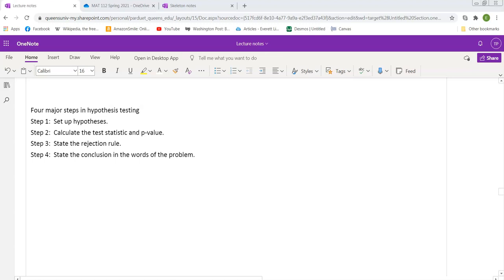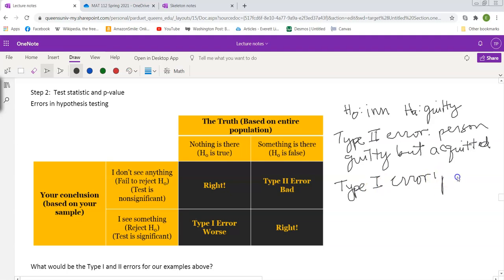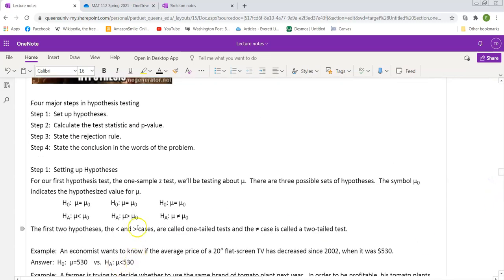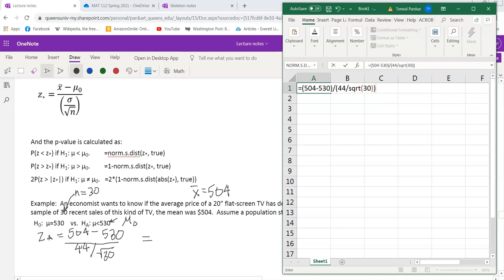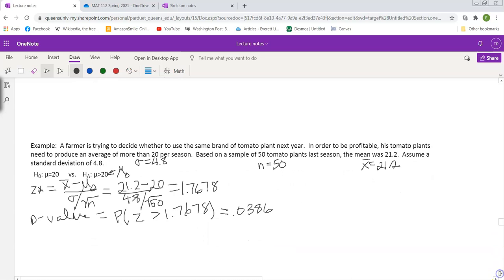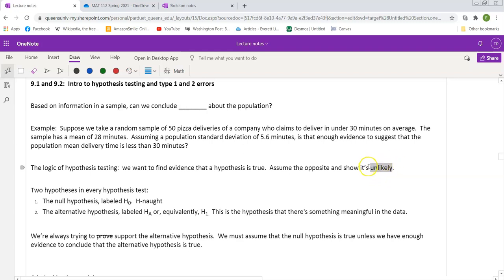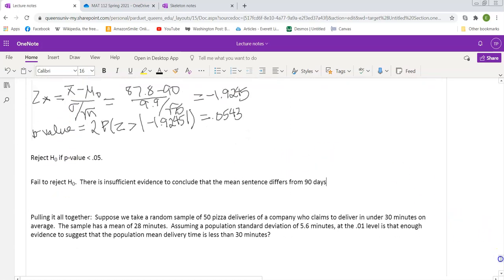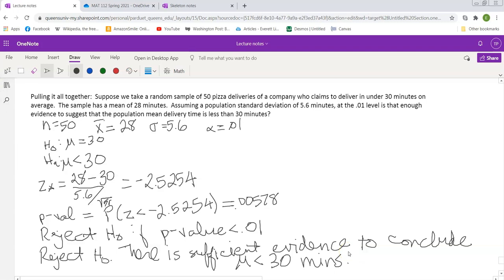The z test MAT 112